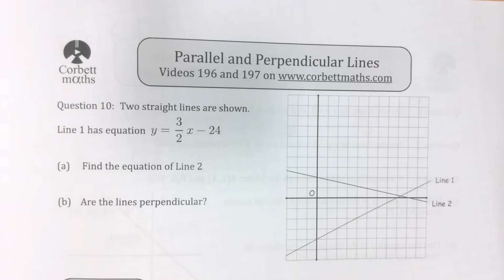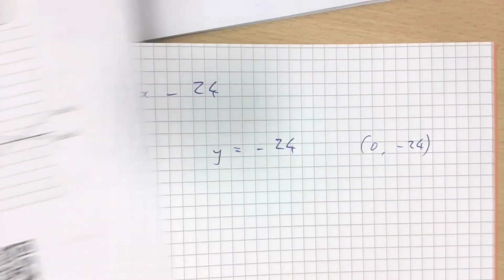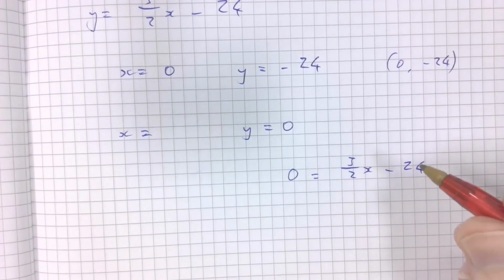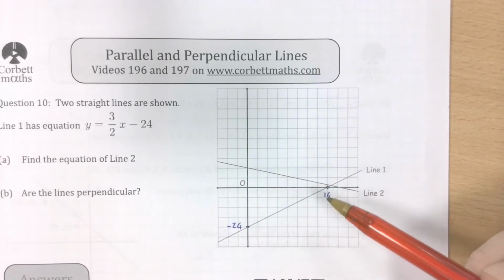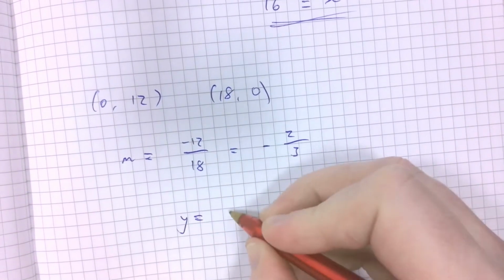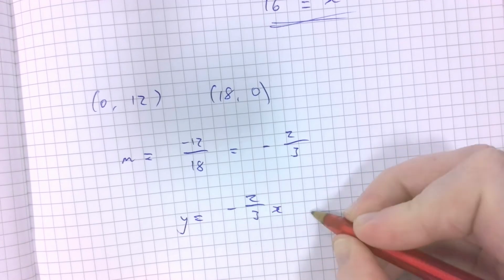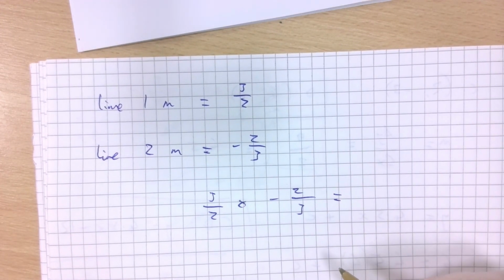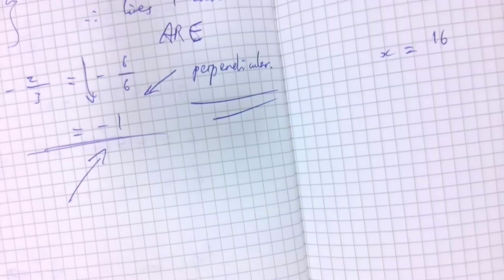LE Advanced Line Work (IGCSE Maths) - May 2020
Dear all,

I have taken the liberty of having a go at another of the Applied Questions from the resources you've been given over the weekend. I really enjoyed doing this question - I hope you get something out of it, too!

JDD